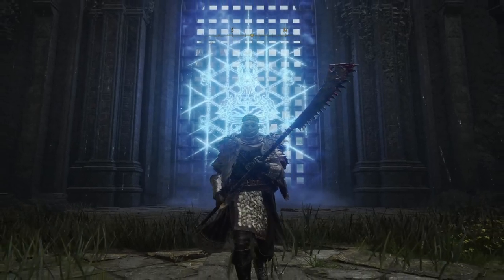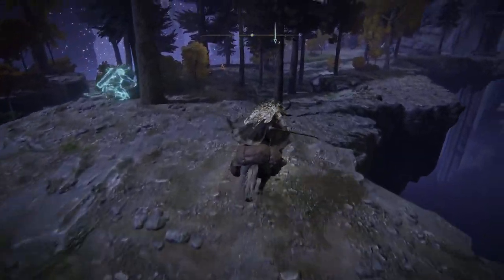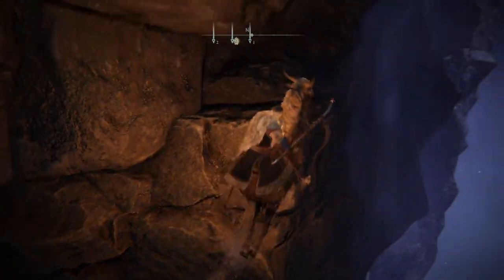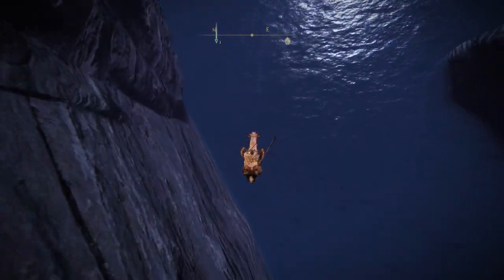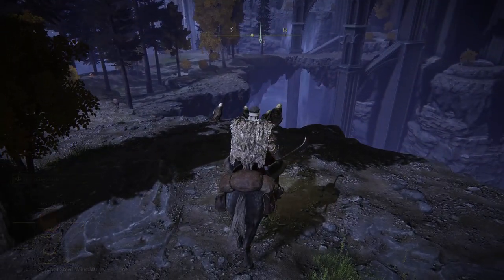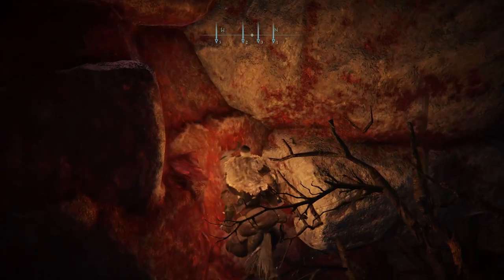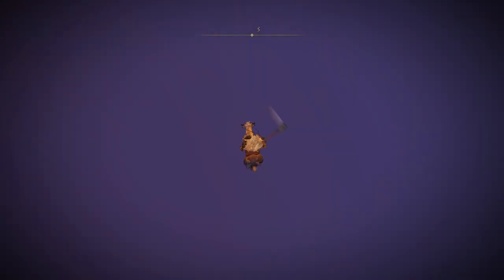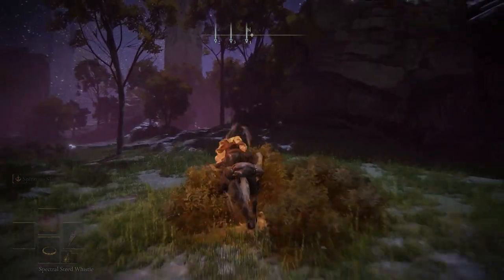Elden Ring | 75+ MILLION RUNES! | NEW RUNE! Farming Method! | Get MAX Level FAST! | AFTER PATCH!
This after-patch method will make you millions of runes!

Can We Hit 100 Likes On This Video?
Hello, I am JJ FLOPERz I create videos on games with a little twist, I try to make the game a little bit easier for the players by showing them cheesy tricks and glitches. I also create these types of videos to assist the developers in trying to get some of the bugs that I showcase fixed and hopefully make them easier to be detected by shining some light on them.